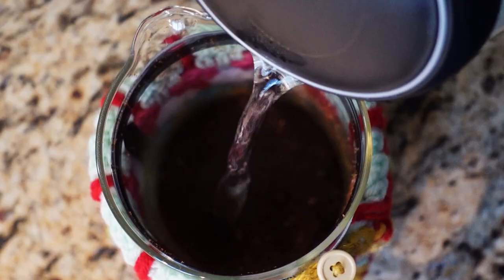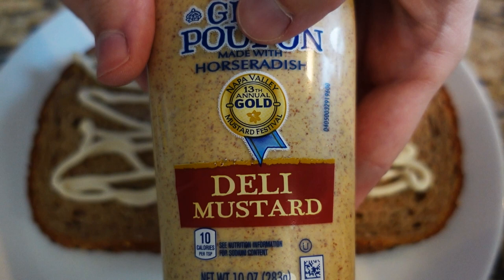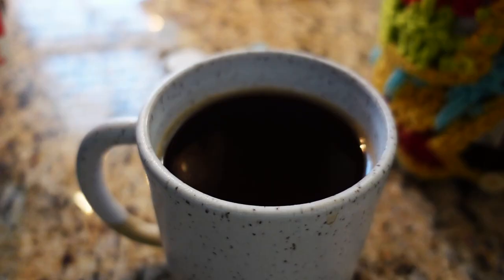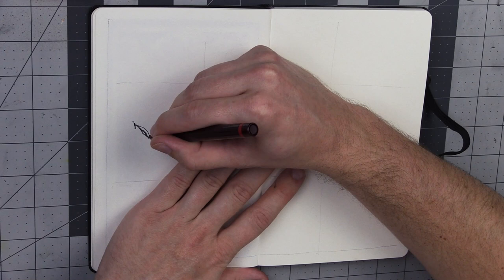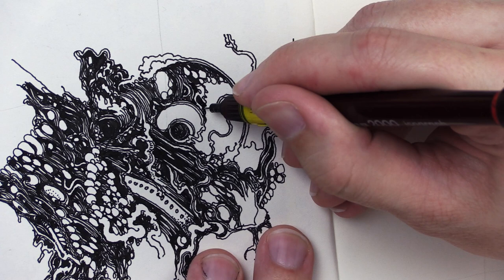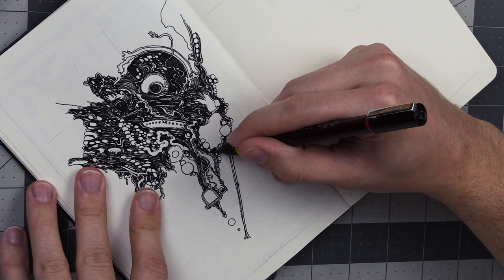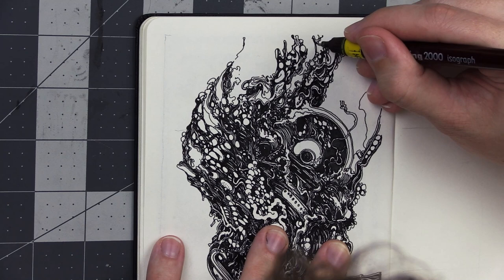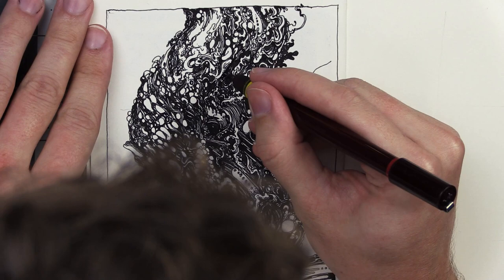Is This Artist Going Crazy or Has He Always Been That Way?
Hello. Peter attempts to make an opening meal to the day that will leave him satisfied and smiling, with mixed results, and then he goes on to do a drawing in his sketchbook. Ink. Pen. This is a Rotring Isograph 0.35 and a Moleskine sketchbook. Peter's Spotify Wrapped 2020 was pretty unsatisfying since for a large portion of the year he had the habit of listening to the same album over and over again every night as he went to bed, so that skewed all of his spotify statistics.